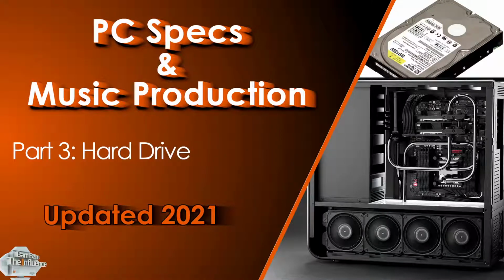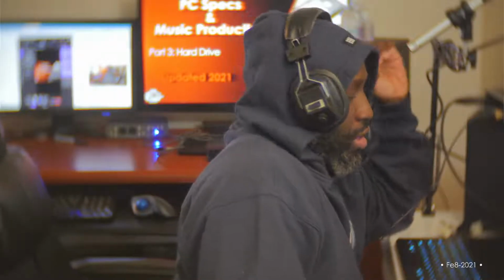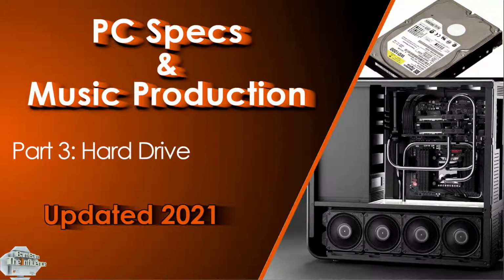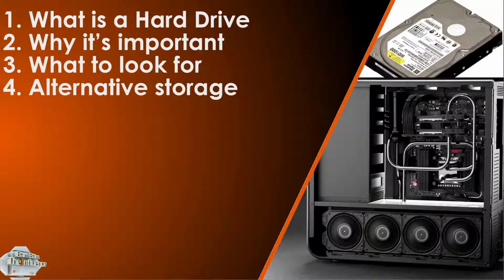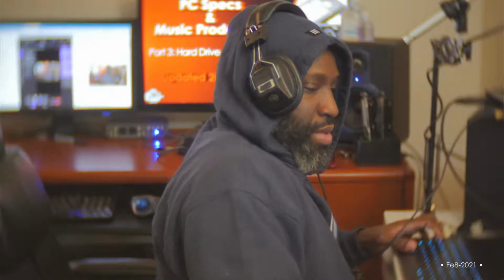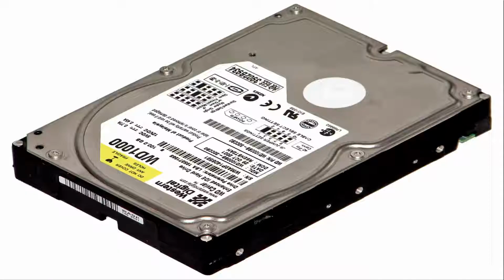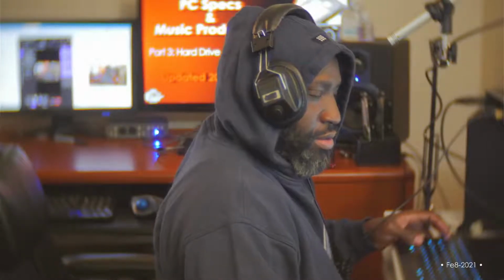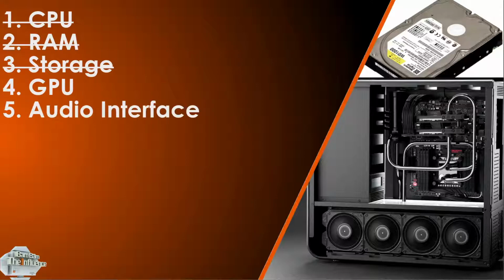"Live" Stream│PC Specs & Music Production pt 3 :Hard Drives│Feb8-2021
Bam's Links